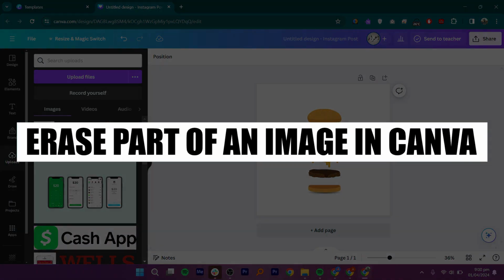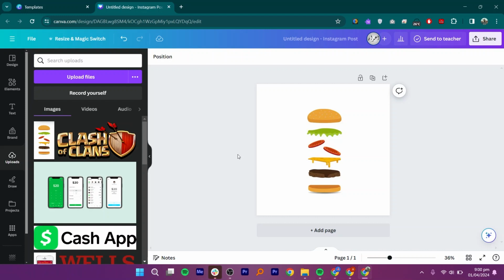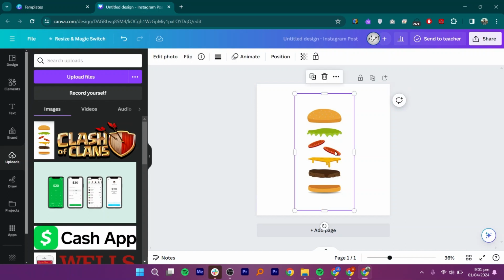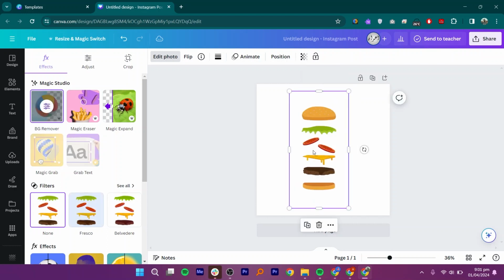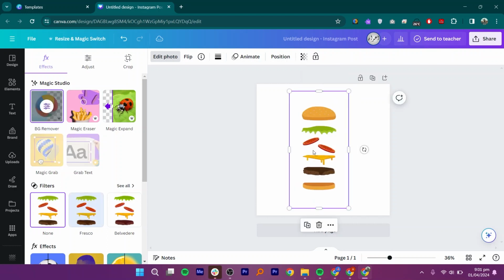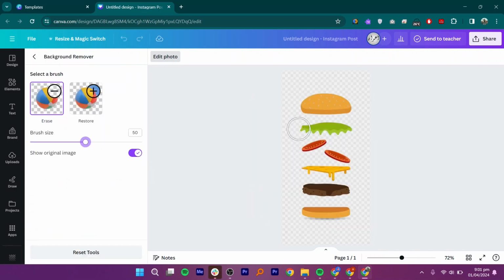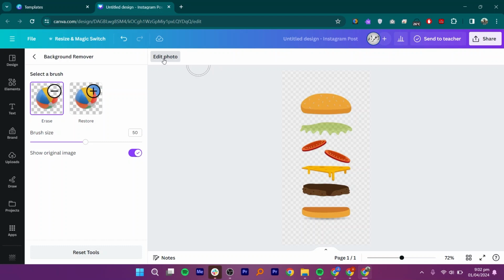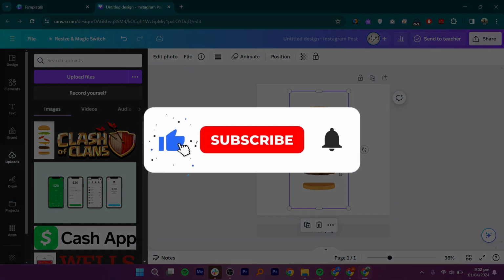How To Erase Part Of An Image In Canva (Easy Method)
How To Erase Part Of An Image In Canva

Looking to enhance your graphic design skills with Canva? Learn how to erase parts of an image with ease in this comprehensive tutorial! Whether you're a beginner or an experienced designer, mastering the art of image editing is essential for creating captivating visuals. In this step-by-step guide, I'll walk you through the process of erasing specific areas of an image using Canva's intuitive interface and powerful editing tools. Join me as I demonstrate techniques for seamlessly removing backgrounds, objects, or imperfections from your images, allowing you to achieve polished and professional results. With Canva's user-friendly platform and extensive library of features, you'll be able to unlock new levels of creativity in your designs. Don't let limitations hold you back – learn how to erase parts of an image in Canva today and take your graphic design skills to the next level!